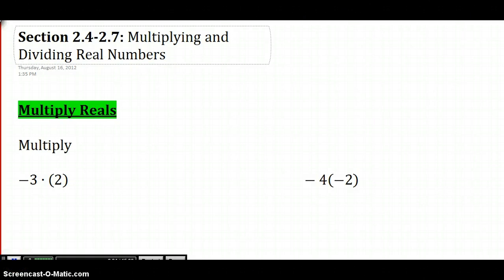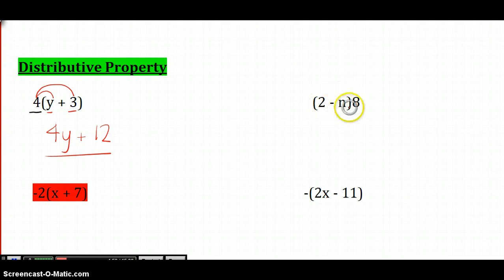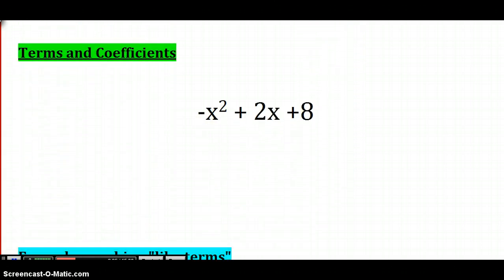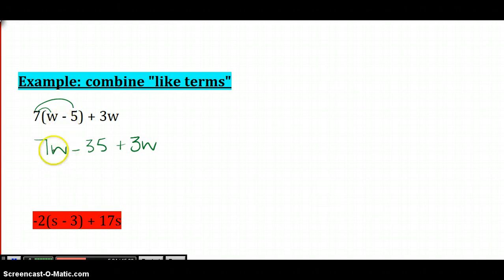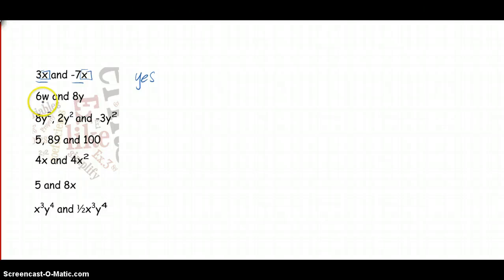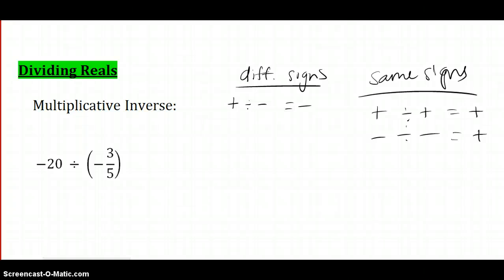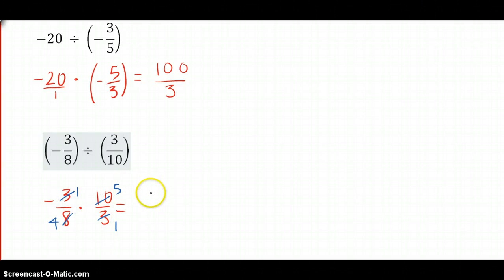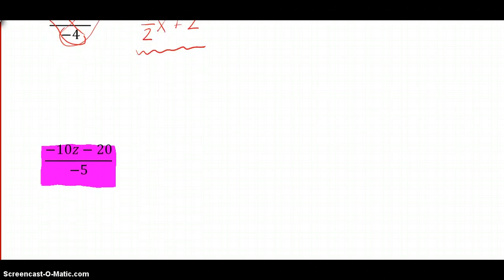Section 2.4-2.7: Multiplying and Dividing Real Numbers